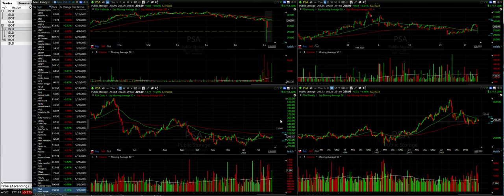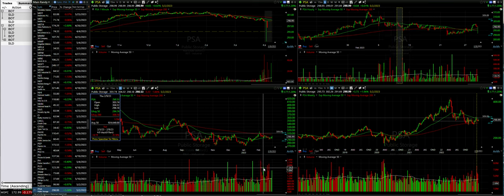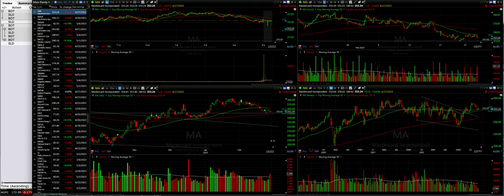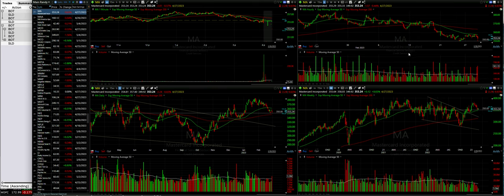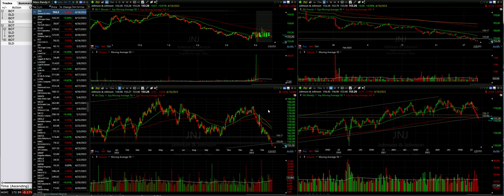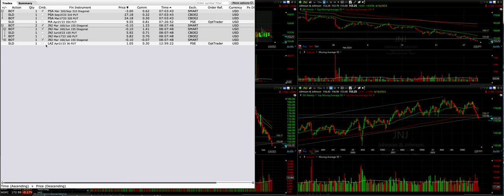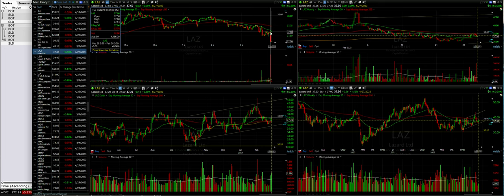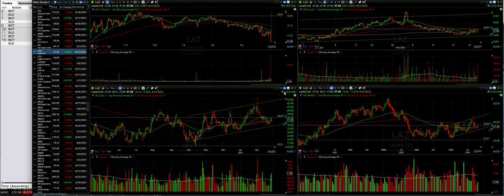Today's Option Trades for Patrons on 2/28/2023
Chapters
0:00 Intro
0:12 Rolled the PSA Cash Secured Put option to repair it
2:25 Sold the MA Cash Secured Put option
4:56 Rolled the JNJ Cash Secured Put option to repair it
7:05 Sold the LAZ Cash Secured Put option

Please find the option order(s) we got filled today:

Rolled the PSA March 17 $320 cash secured put option out and down to September 15 $310 for a net credit of $3 per share.

PSA is trying to decide if it's going to reverse its downtrend and start a new uptrend. However, it's stuck between areas of resistance and support. We've had this order sitting out there for several weeks so I was happy it get filled. We improved the strike price by $10 or a little over 3.1% and still pocketed $3 per share. We had to go out to September to make this happen but I like our overall position better now that we're at the 310 strike price.

Sold to open the MA April 21 $350 cash secured put option for $9.55 per share.

Rolled the JNJ March 17 $160 cash secured put option out and down to June 16 $155 for a net credit of $.10 per share.

JNJ recently broke below the support it had been finding in the $160 area. Since there's not much time value left in this position, and it now appears weak, I decided to go ahead and roll the strike price down as we rolled it out. Now we'll see how the next 3 months play out.

Sold to open the LAZ April 21 $36 cash secured put option for $1.05 per share.

Happy investing!
Randy Perez